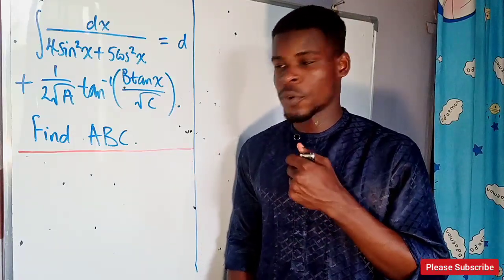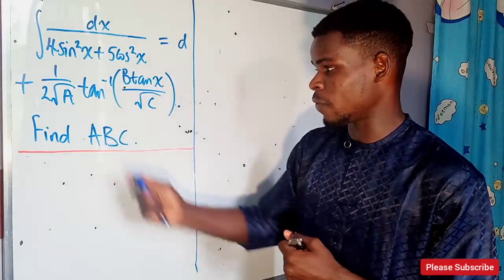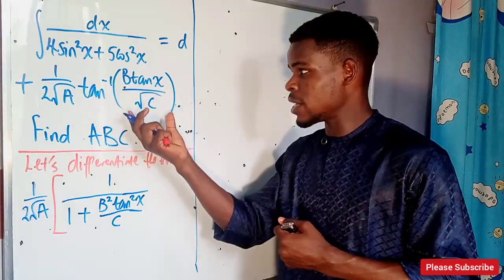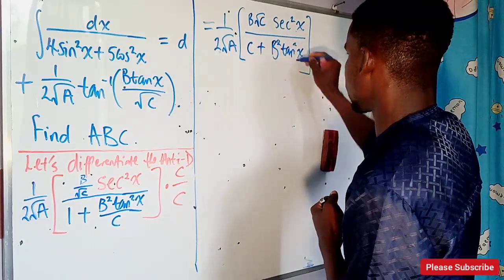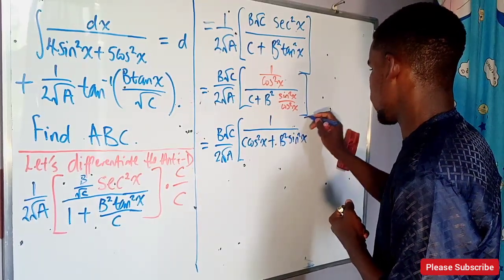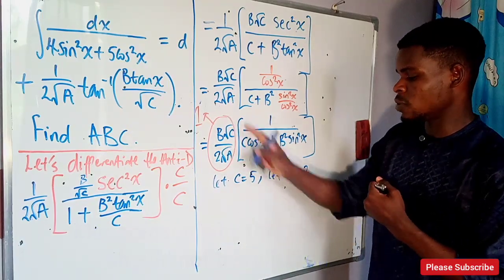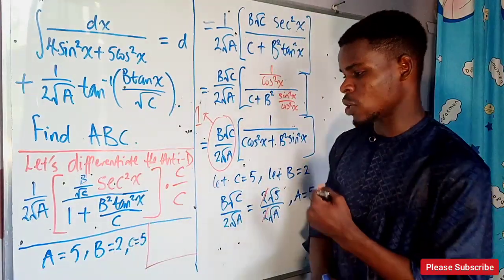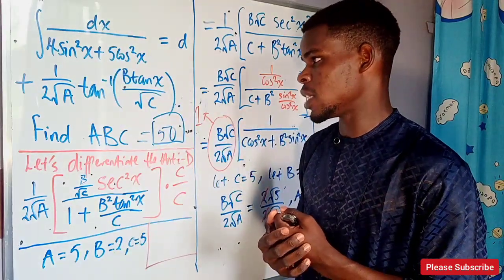JEE main integral question | should you rely on this trick?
In this video, we'll be discussing the integral question – should you rely on this trick?. This is a question that comes up fairly often on the JEE Main exam, so we wanted to take a look at it and give our opinion.

We'll be discussing the pros and cons of using this trick and whether or not it's actually a good way to solve the integral question. We hope you find this video helpful!